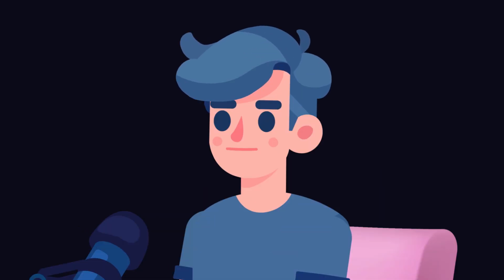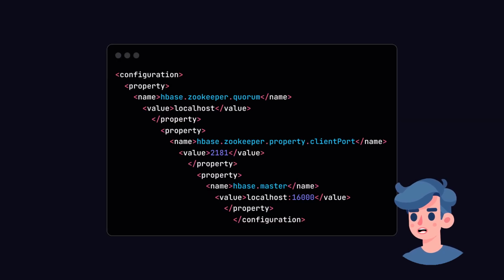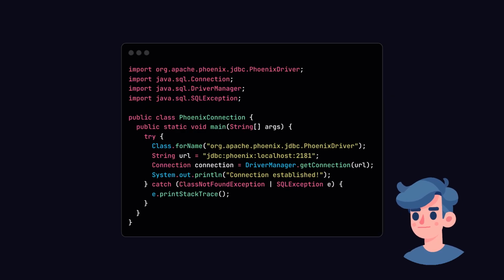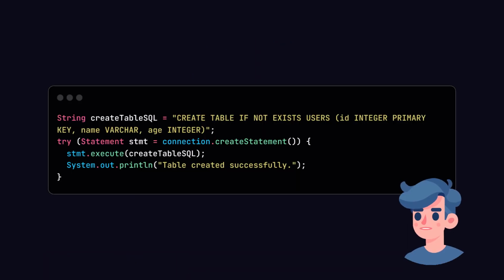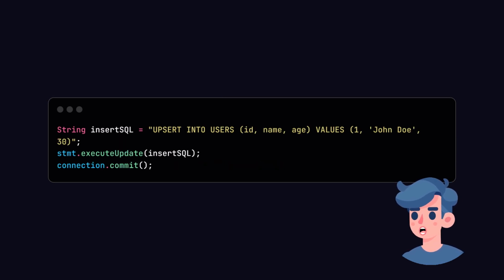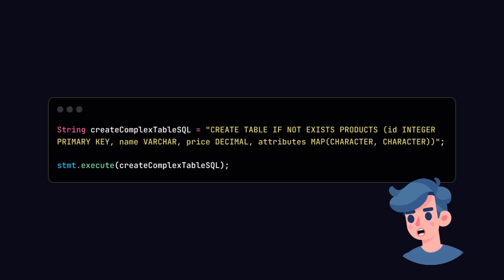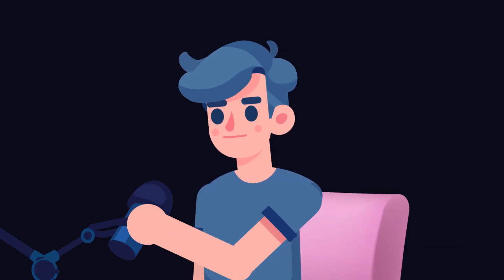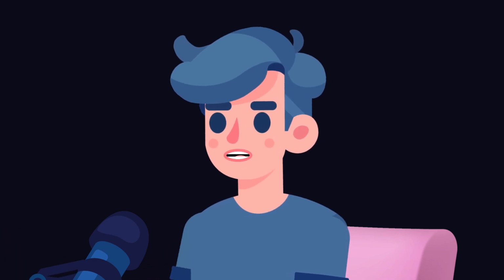Mastering SQL on HBase with Apache Phoenix: A Comprehensive Guide